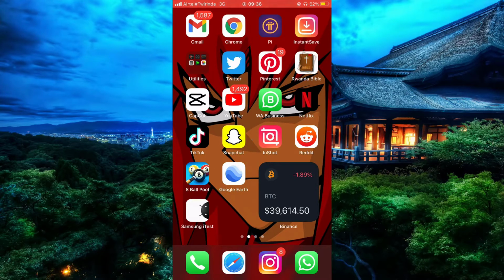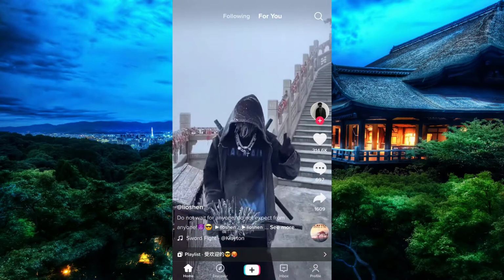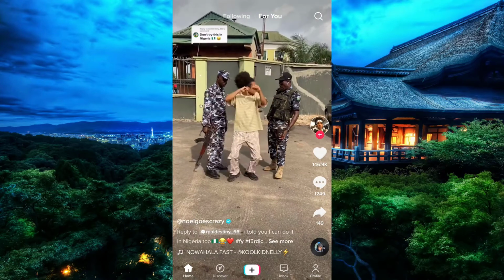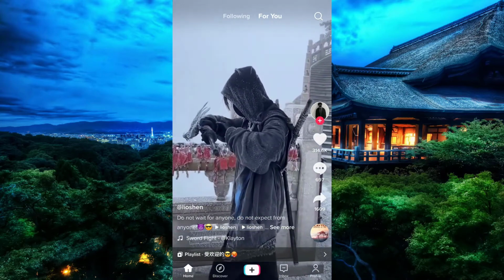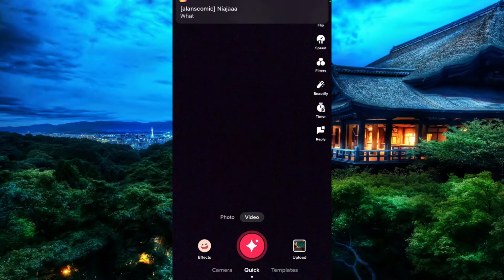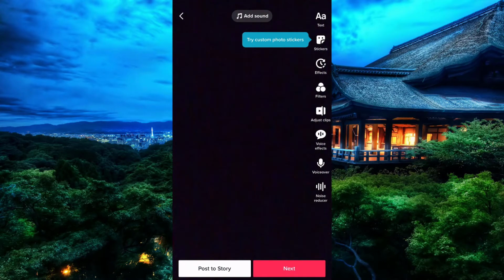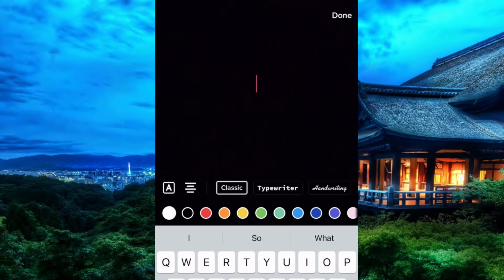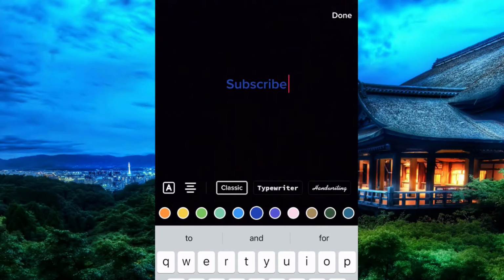how to add story on tiktok | How to Post Stories on TikTok 2022